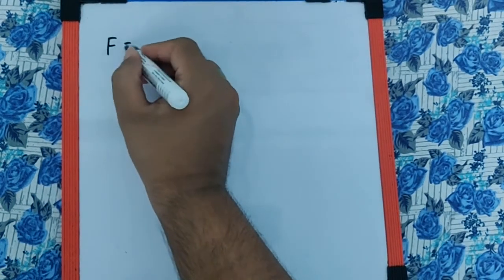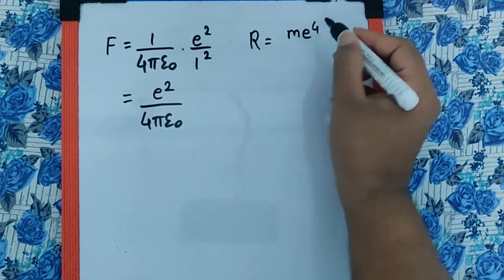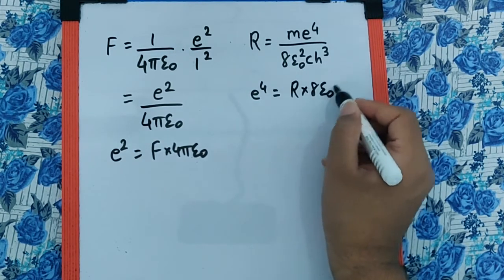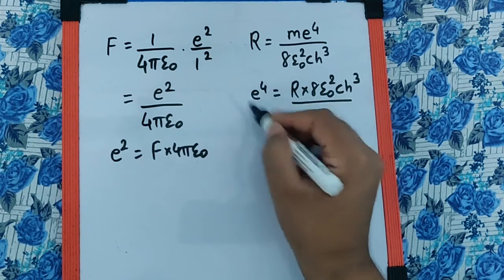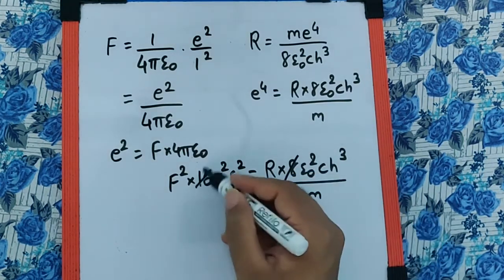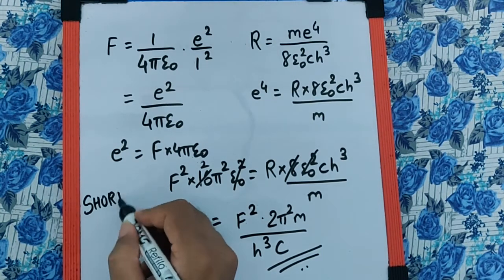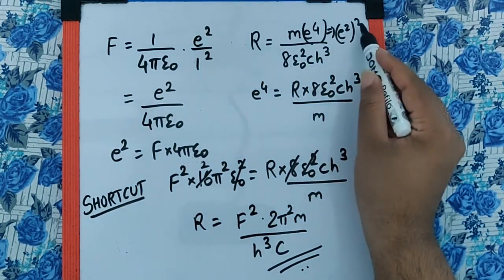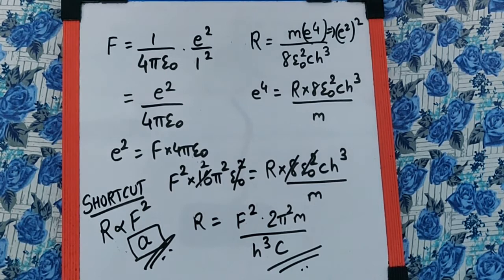The force of repulsion between two electrons of hydrogen separated at a distance of 1m is F. If m is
The force of repulsion between two electrons of hydrogen separated at a distance of 1m is F. If m is the mass of an electron, h is the Planck's constant and c is the velocity of light, then the Rydbergs constant is